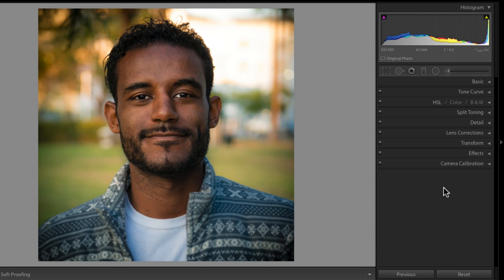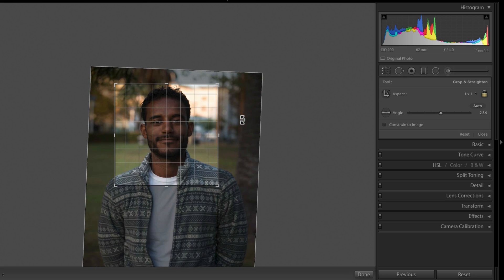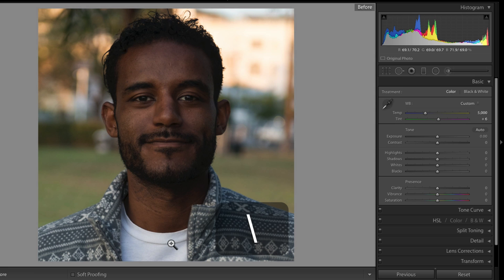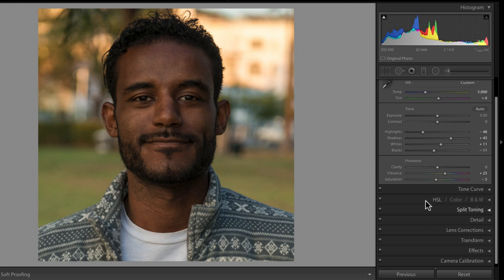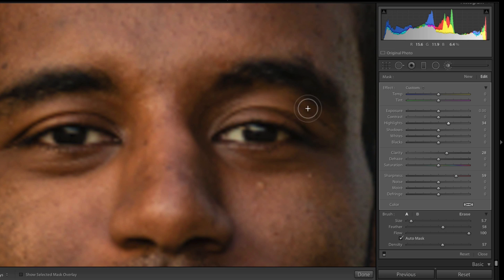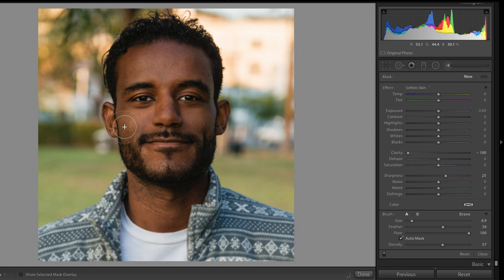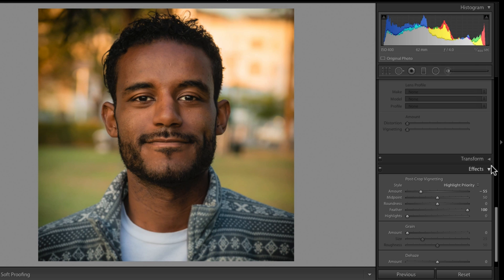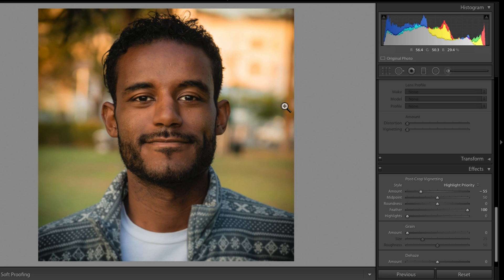How to Edit Portraits in Lightroom Full Retouching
This portrait retouching tutorial is of a photo of Caleb Negassa, a good buddy who has helped with the Film Fundraising course. This photo was shot for our Photography Masterclass live demonstration lessons by Sam Shimizu-Jones.

Basic Steps for Editing Portraits:

Crop to your desired size/aspect. Use 1:1 aspect for most social media profile pics.
Fix white balance
Fix exposure with basic tone sliders
Adjust saturation/vibrance
Add or adjust contrast with Tone Curve
Add more style by de-sharpening areas around eyes, mouth, hair, and parts of faces with radial filter
Sharpen and brighten eyes with adjustment brush
Whiten teeth with adjustment brush
Remove blemishes with clone tool
Brighten sleepy eyes (skin beneath eyes)
Add vignette (optional)
Add grain (optional)
These are my basic steps. Of course some portraits don't need all of these edits. Some portraits need more. Sometimes I adjust HSL or split toning settings - adding yellow to highlights and blue to shadows - to give photos more of a style.

KEY TIP: Make Your Eyes Pop

My biggest advice is to make sure eyes are sharp and bright (not too bright). This will make any portrait pop more!